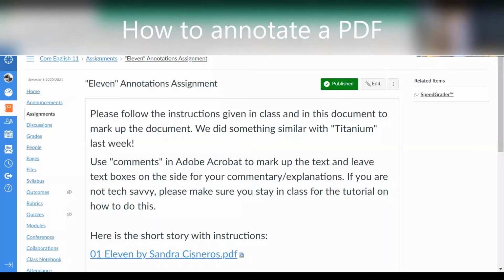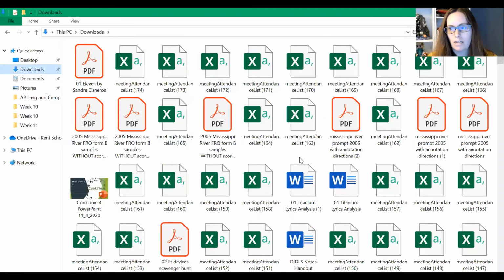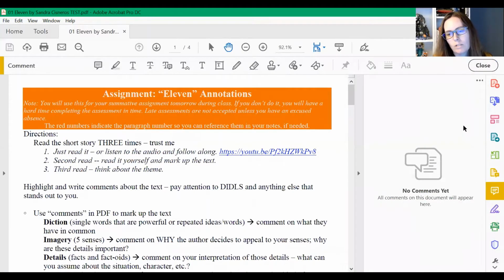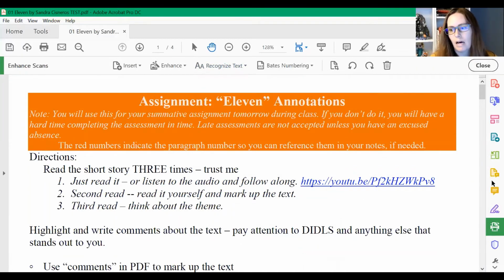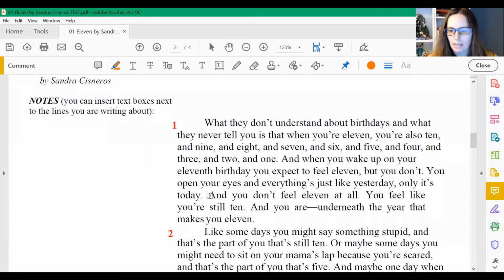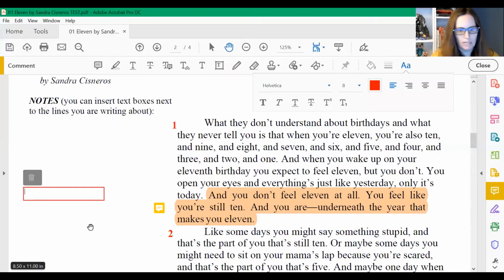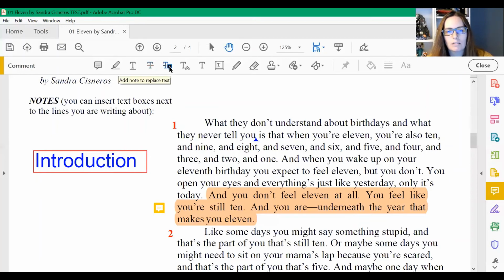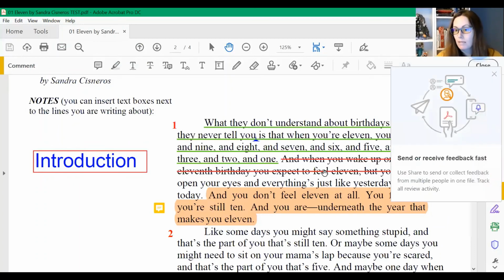How to Annotate a PDF - with Mrs. T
Tutorial about saving a PDF, opening in Adobe Acrobat, and marking up the text for an assignment!